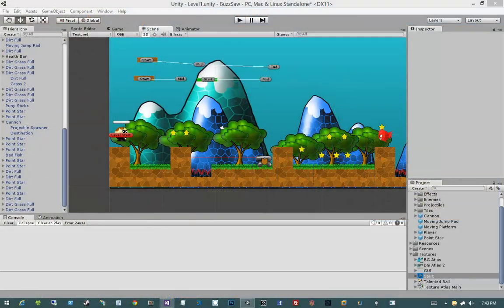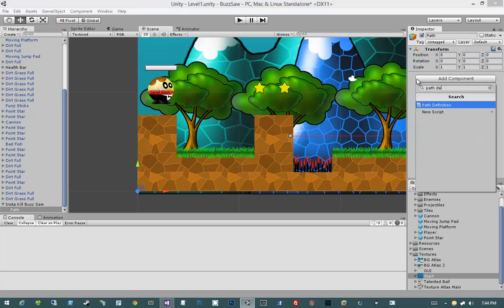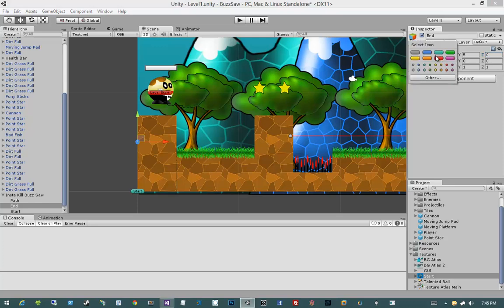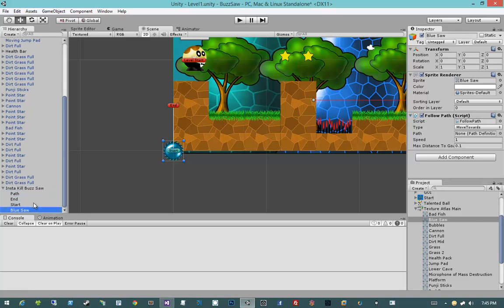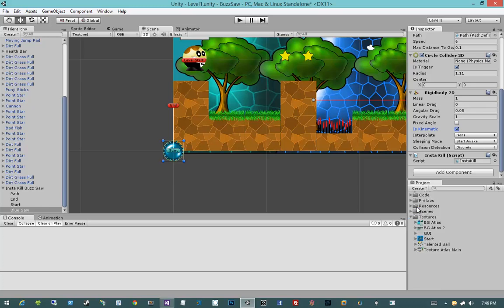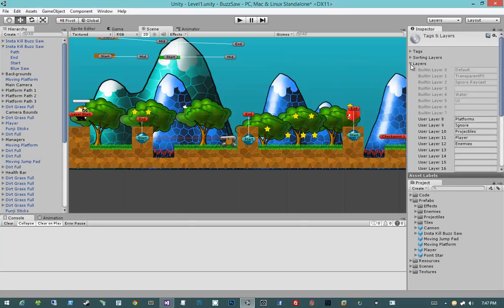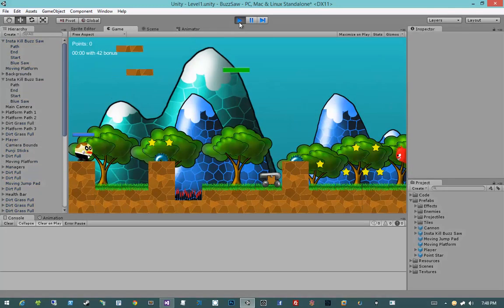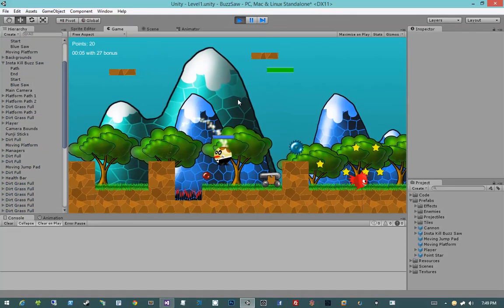Creating 2D Games in Unity 4.5 #29 - Instakill BuzzSaws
We put our instakill and follow path scripts together to create saw obstacles in our game.

This series shows the entire process of creating a fully featured, polished, 2D game in Unity 4.5! We show many of Unity's new 2D features, such as the sprite renderer and editor - as well as animation, sound, custom character controllers, and more! At the end of the series, we wrap up by constructing two fully featured levels for our game.